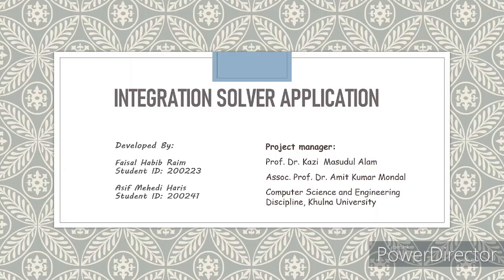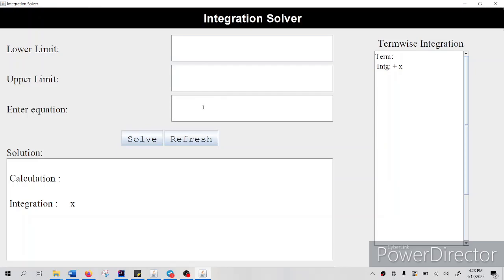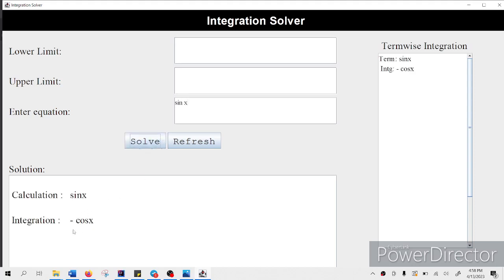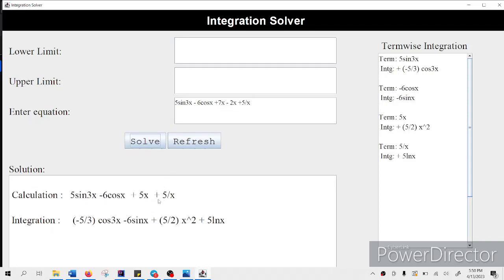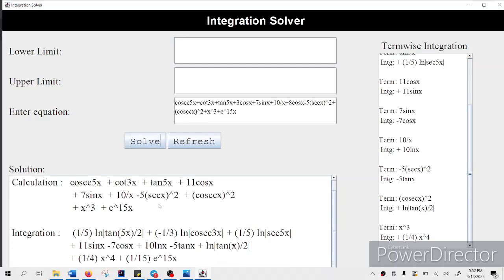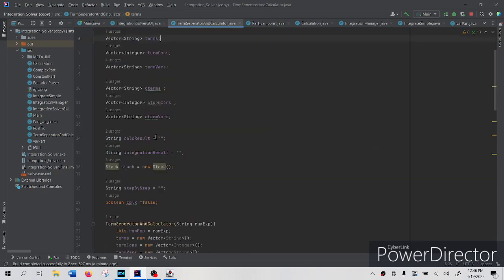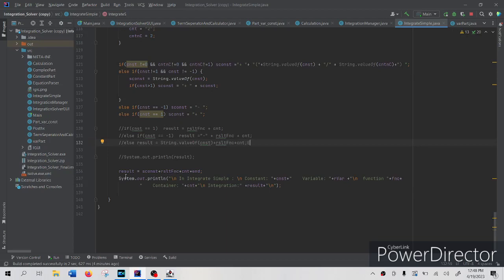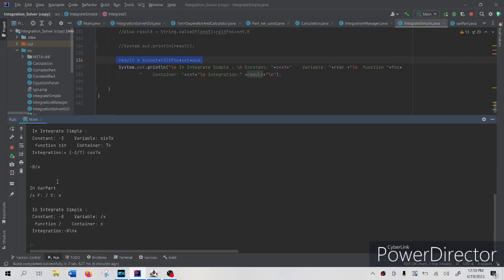Integration solver Application using Java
Title: Integration solver Application using Java
Description:
Project Title : Integration_Solver

Programming Language: Java

Project Location : Khulna University

Project Manager:

  Dr. Kazi Masudul Alam

      Professor

      Computer Science & Engineering Discipline

      Khulna University, Khulna, Bangladesh

  Dr. Amit Kumar Mondal

  Assistant Professor

Developed By:

Faisal Habib Raim (200223)

Asif Mehedi Haris (200241)

Project Full Description:

Our objective is to build a desktop application that takes the input of algebraic equations which will contain trigonometric functions as well. Then to find its anti-derivative with respect to an independent variable.

Identify variables and constants. Solve simple equations with integration formula. Solve with multiple terms.To be able to solve basic differentiation Integration by substitution. Definite Integral. Show the output step by step .